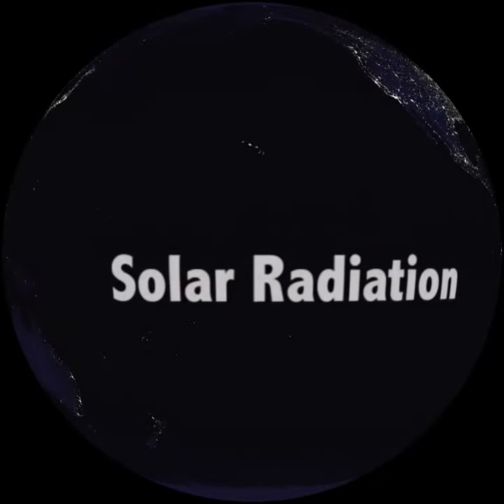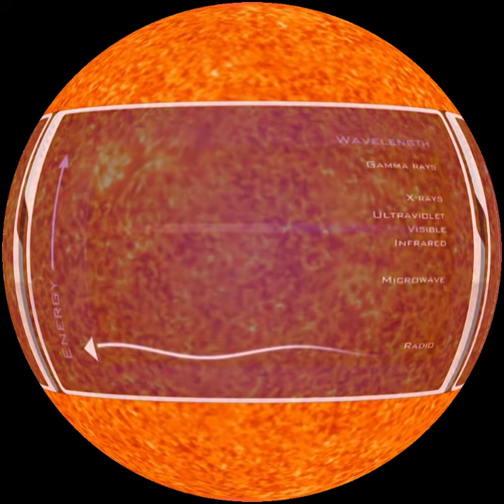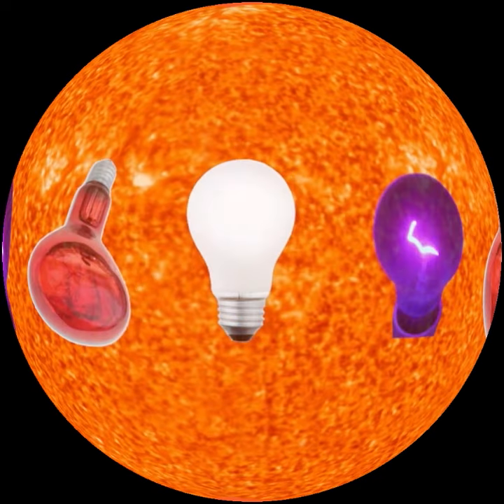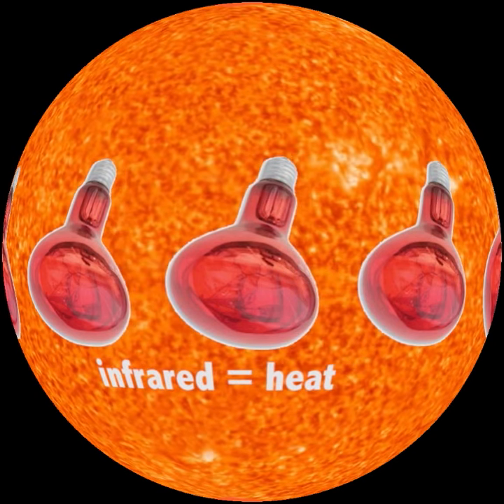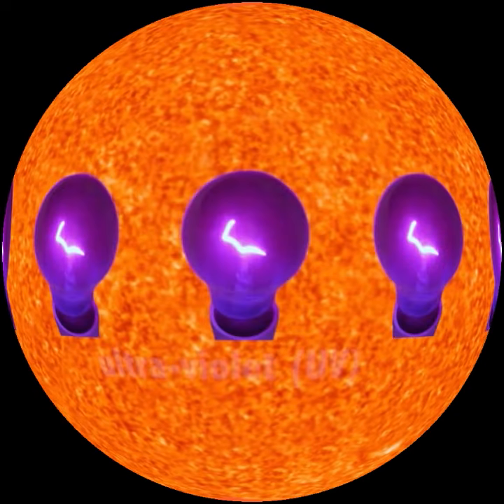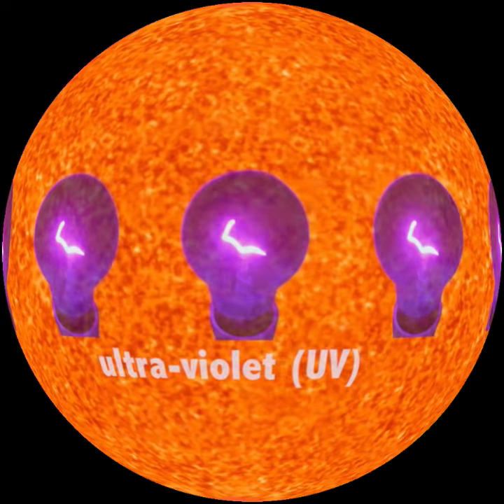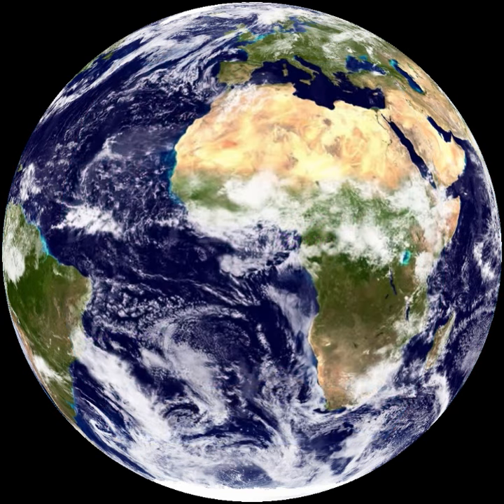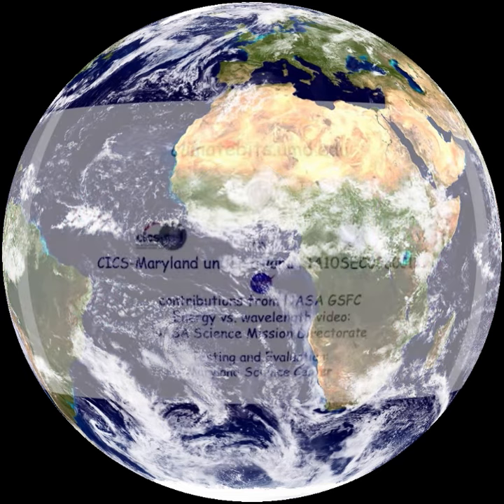ClimateBits: Solar Radiation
Designed to be played on Science On a Sphere, this video explains the essential Earth Science concept of solar radiation. Most energy on Earth comes from the Sun as radiation. Lightbulbs are used to illustrate primary wavelengths of solar radiation received: infrared, visible, UV.